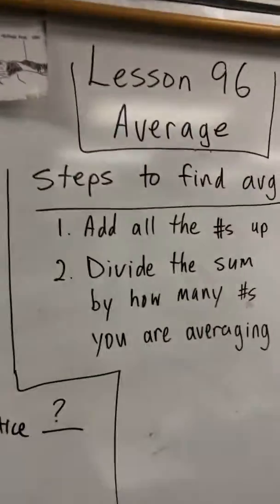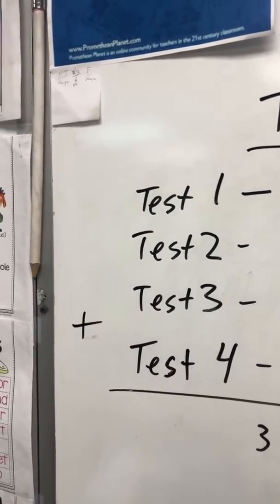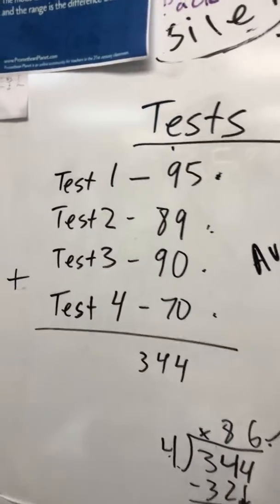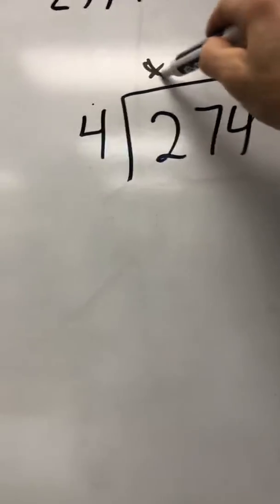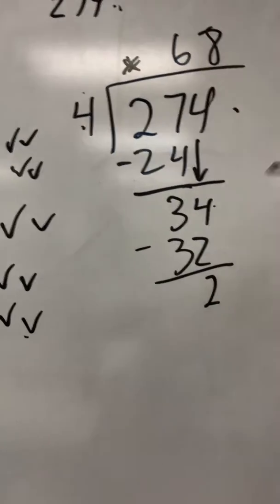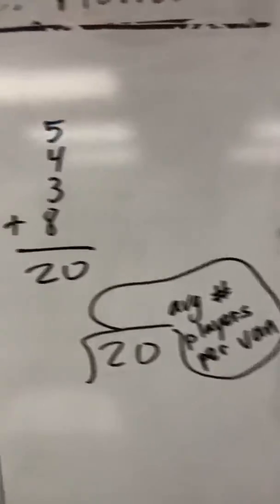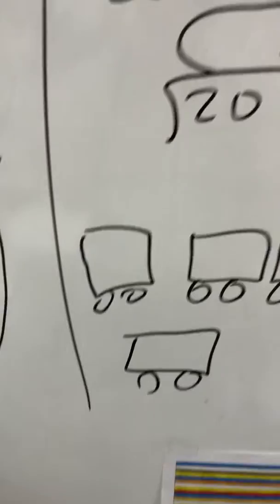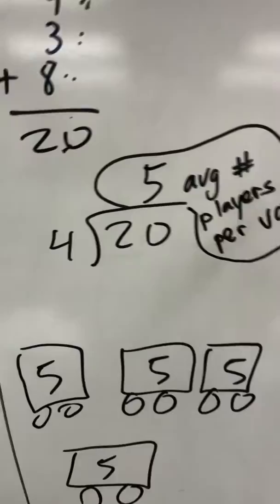Math 96 New Concept